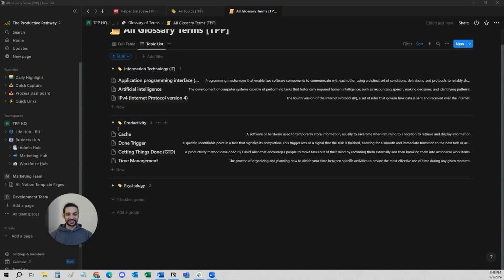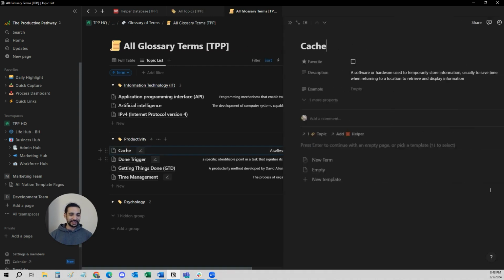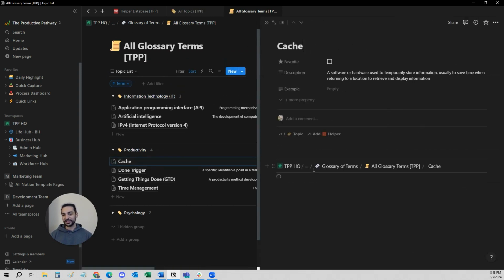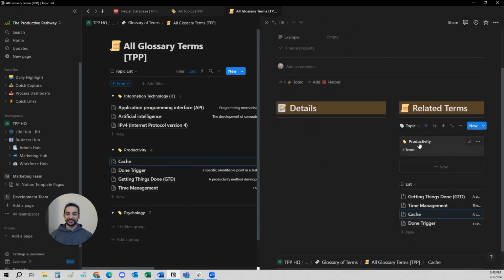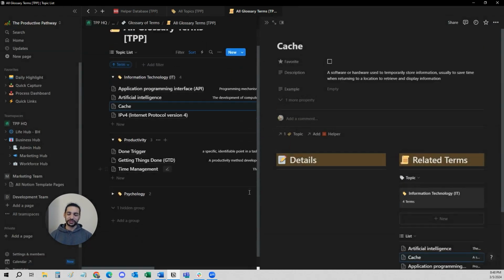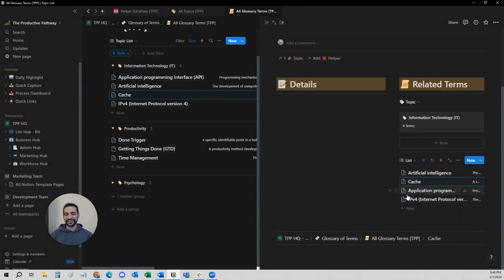Notion Magic: A Wildly Useable Personal Dictionary Builder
Discover the magic of Notion by creating a wildly functional glossary of terms to build your personal dictionary!

In this video, I'll walk you through the process of setting up a comprehensive and dynamic glossary in Notion. Whether you're a student, professional, or just someone who loves to keep their information organized, this guide will help you streamline your notes and definitions in a way that's both efficient and visually appealing.

We'll cover everything from setting up your Notion workspace to creating linked databases that make it easy to find and manage your terms. By the end of this video, you'll have a powerful tool at your disposal that can be customized to fit any need.

- How to set up your Notion workspace for a glossary
- Creating and linking databases for easy term management
- Tips for organizing and categorizing your terms
- Examples of different use cases for your personal dictionary
- Customizing your glossary to fit your personal style

Using Notion to build a personal dictionary not only helps in organizing your terms but also enhances your productivity by keeping everything in one place. Don't miss out on learning how to create this essential tool.

If you have any questions, drop them in the comments below.

**Timestamps:**
0:00 Introduction
1:20 Setting Up Your Notion Workspace
3:45 Creating and Linking Databases
7:10 Organizing and Categorizing Terms
10:30 Use Cases for Your Personal Dictionary
13:15 Customizing Your Glossary
16:00 Final Tips and Wrap-Up

Check out the various Notion templates I have available and see if there’s something you can use today!

for more in-depth exploration!